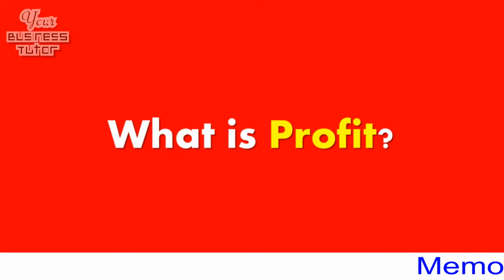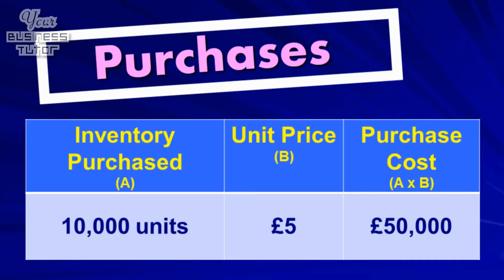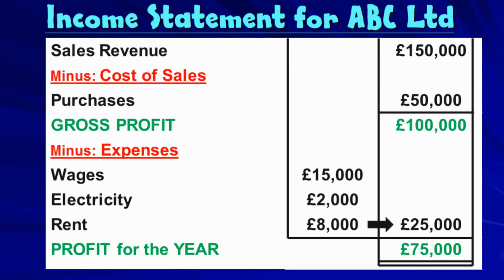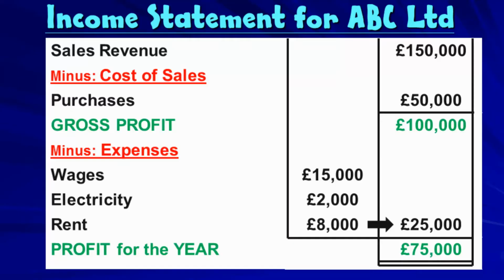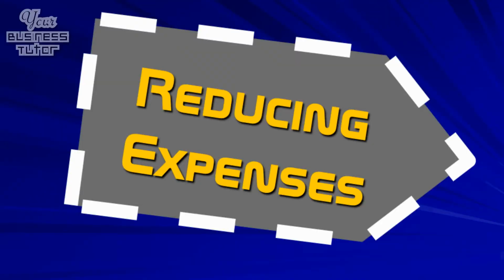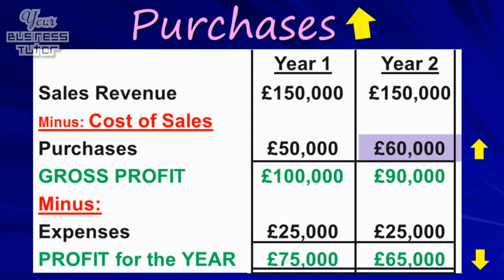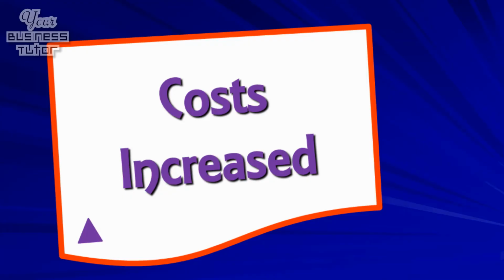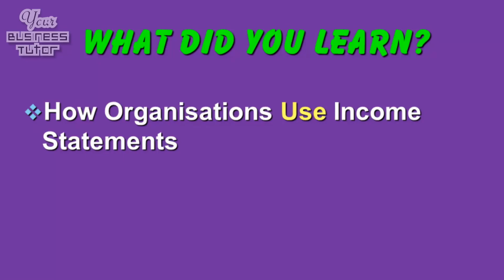Income Statement - Higher Business Management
This is a Higher Business Management revision tutorial focusing on Income Statements